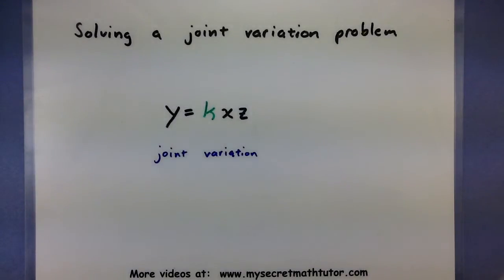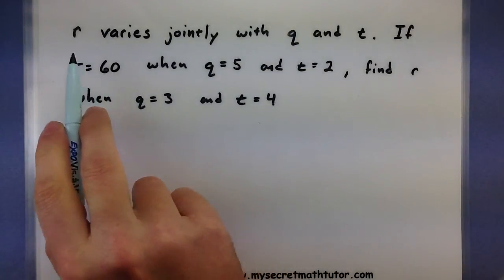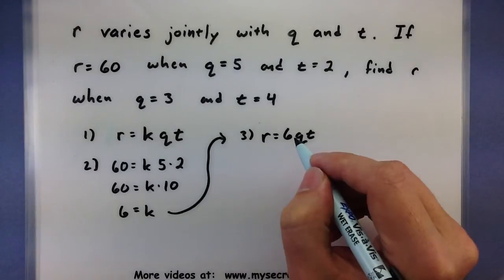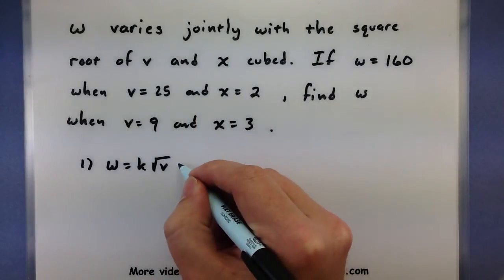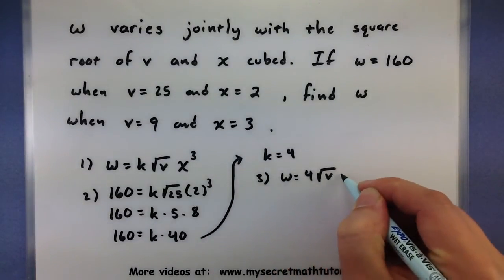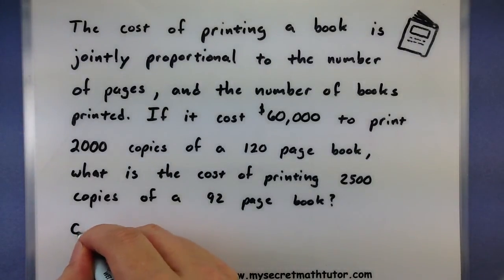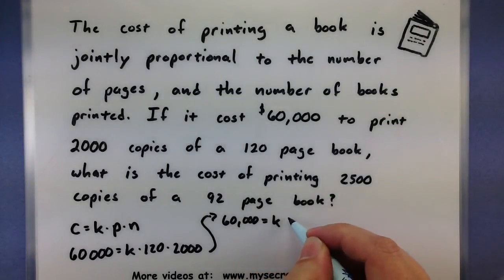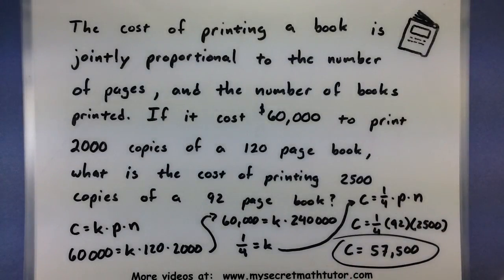Pre-Calculus - Solving a joint variation problem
This video will show you how to solve a joint variation problem.  Remember that in joint variation there are three variables that are all connected, so we need even more information to solve for the k value.